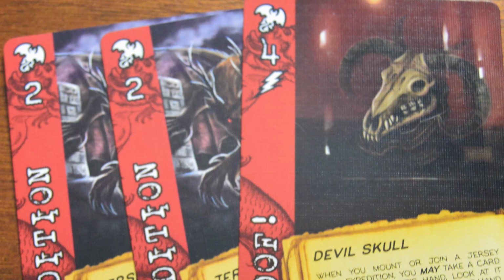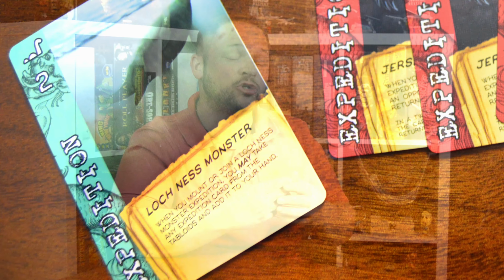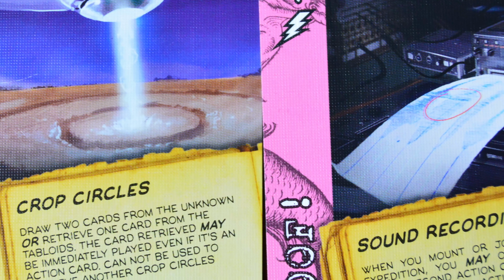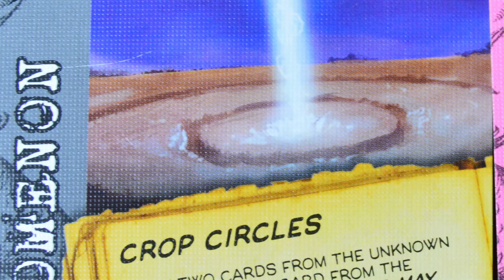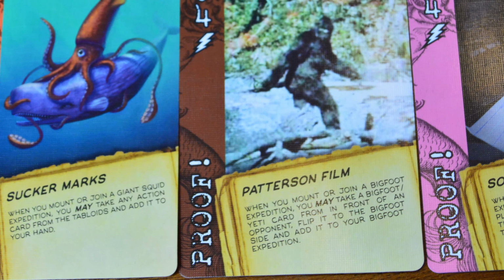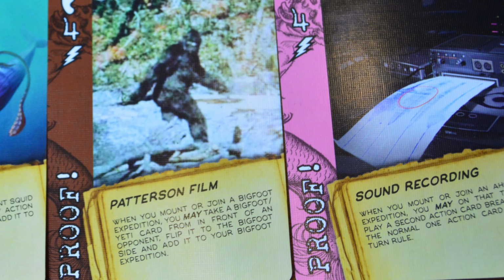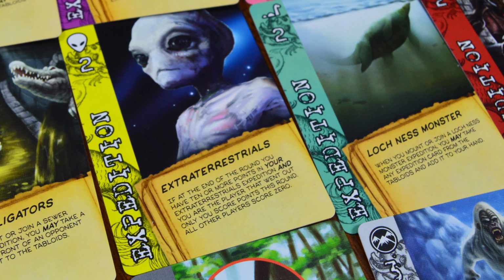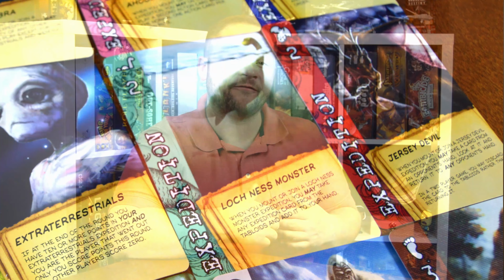Bigfoot VS Yeti review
Eddie reviews the card game Bigfoot VS Yeti by Shoot Again Games.